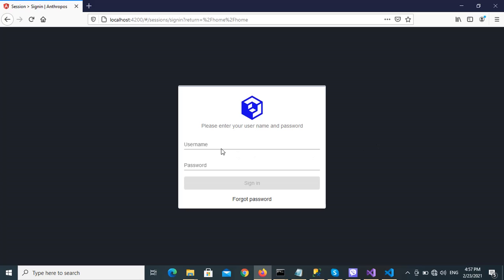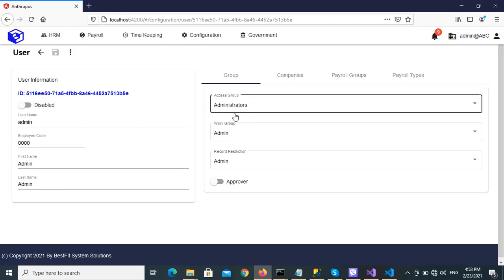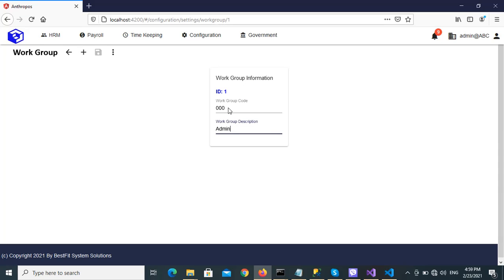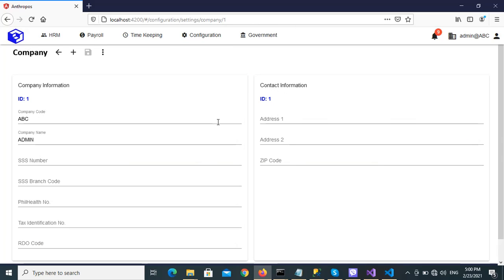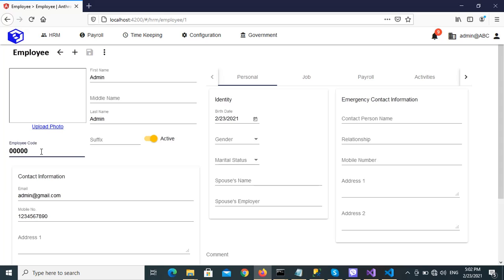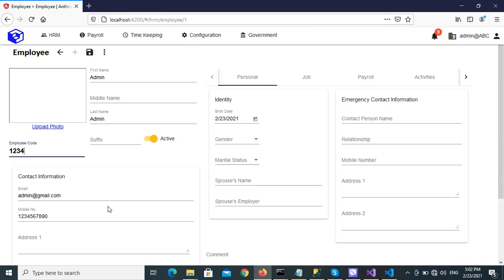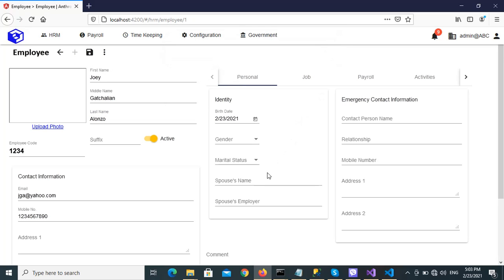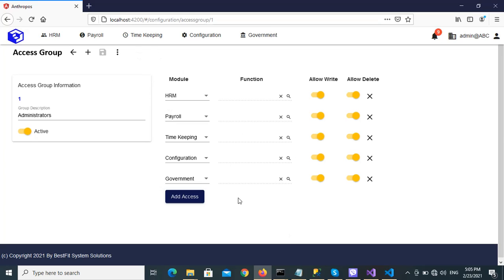Things You Need To Do On Newly Installed HRTech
In this video, I wanna discuss Things You Need To Do On Newly Installed HRTech.